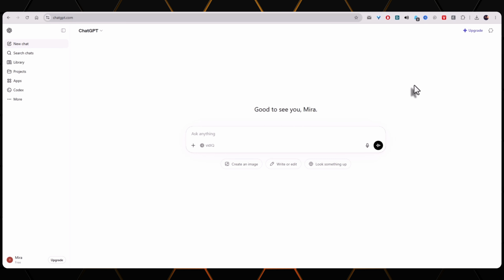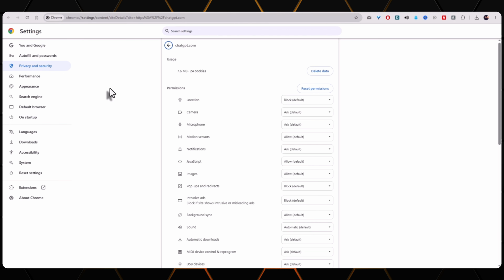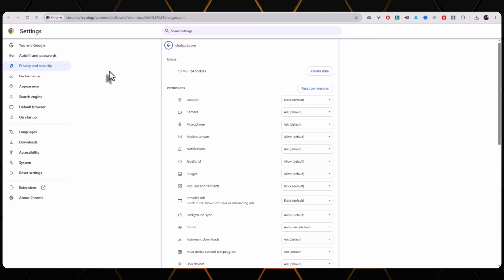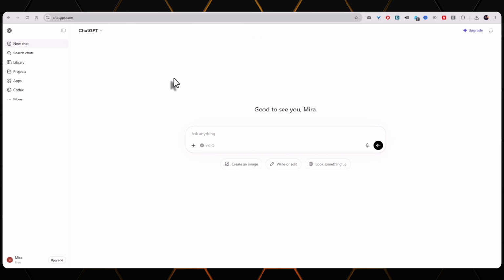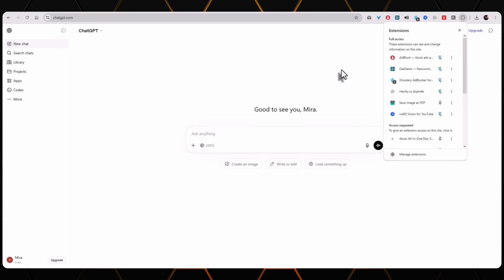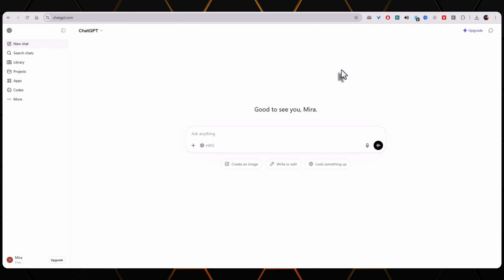How to Fix ChatGPT Access Denied Error (Step-by-Step Fix)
This video explains how to fix the Access Denied error on ChatGPT so users can regain entry to their accounts. The Access Denied issue typically arises when OpenAI blocks specific network traffic or when a web browser retains a corrupted session. Viewers will learn how to identify if a virtual private network, a proxy extension, a corrupted browser cookie, a hidden browser extension, or a network-wide rate limit is causing the disruption. The tutorial provides direct troubleshooting methods to resolve each of these underlying causes quickly.

What's covered in this video:
OpenAI monitors network traffic to prevent automated bots from spamming servers, which means turning off an active VPN or proxy extension in your browser settings is the first step to restore your connection.
Clearing the site data, cookies, and cache for chat.openai.com by clicking the padlock icon next to the URL refreshes the server connection but will log you out of your account.
Opening an incognito or private browsing window helps determine if a hidden browser extension is interfering with the website behind the scenes.
Disconnecting from your current Wi-Fi network and connecting to a mobile phone hotspot changes your digital footprint to bypass an OpenAI network rate limit.

The Access Denied error prevents communication between user devices and the main platform infrastructure. OpenAI implements automated traffic monitoring systems to safeguard server stability against malicious automation tools. When these security protocols trigger accidentally, legitimate users experience a temporary block on their digital footprint. Disabling virtual private networks restores standard data routing directly to the authentication servers.

While turning off encryption tools exposes regular web browsing traffic on local networks, it removes the proxy signatures that trigger the automated defense systems. Corrupted local files stored within web browsers frequently cause persistent authentication failures even after network adjustments are made. Accessing the site settings menu through the address bar allows manual deletion of specific site metrics without affecting data from other websites.

The deletion process clears outdated session tokens that cause communication loops between the user browser and the host. Users must input their account credentials again because removing local cache files destroys active login tokens. Private browsing sessions run independently of standard browser profiles and disable most user installations by default. Toggling individual browser add-ons in the extensions manager isolates the specific software piece causing the platform conflict.

Network-level restrictions occur when an entire internet service provider routing path receives a temporary flag from security systems. Migrating the active device connection to a cellular data hotspot assigns a fresh internet protocol address to the machine. This cellular routing bypasses local area network restrictions and establishes an unflagged pathway to the application servers. Following these troubleshooting steps ensures continuous access to AI tools across different network environments.

Mentioned in this video: ChatGPT, OpenAI, VPN, proxy extension, chat.openai.com, site settings, cookies, cache, incognito window, private browsing window, browser extensions, extensions manager, Wi-Fi network, mobile phone hotspot, digital footprint, internet protocol address, Chrome, Edge, browser profiles, session tokens, authentication servers.

0:00 - Fix ChatGPT Access Denied Error
0:13 - Disabling VPN and Proxy Extensions
0:47 - Clearing Browser Cookies and Cache for OpenAI
1:29 - Using Incognito Mode to Detect Broken Extensions